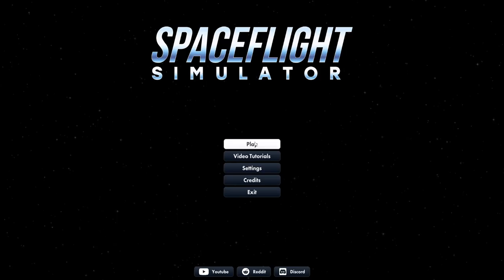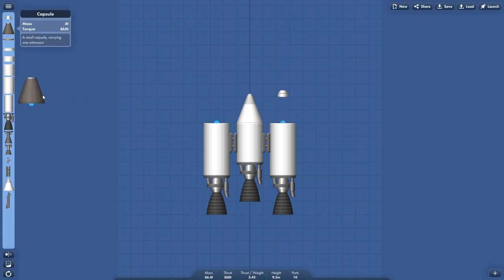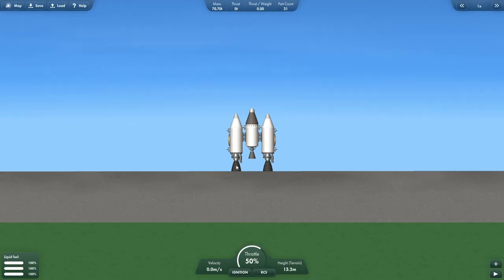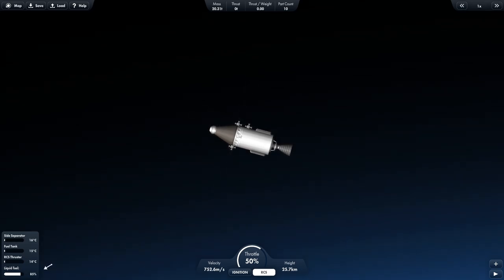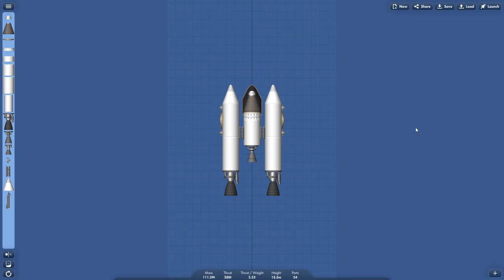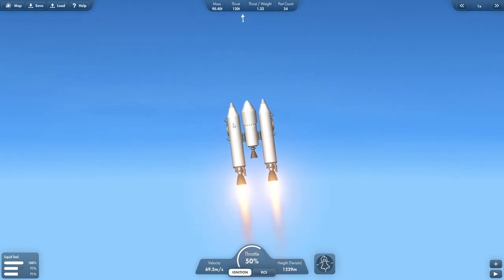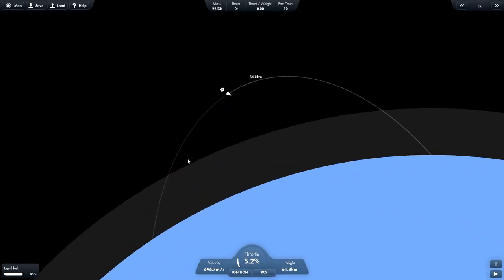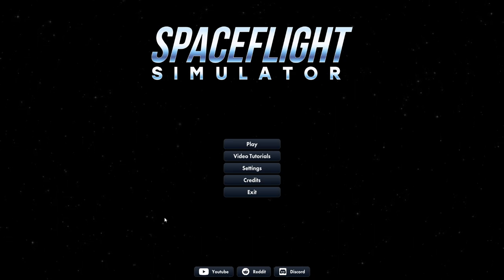Space Flight Simulator | PC Early Access Gameplay | #1 “Our first successful rocket!”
*A big thank you to Stride PR for supplying me with Space Flight Simulator to make this video possible!*

Welcome to Space Flight Simulator releasing tomorrow on Steam Early access for $11.99!